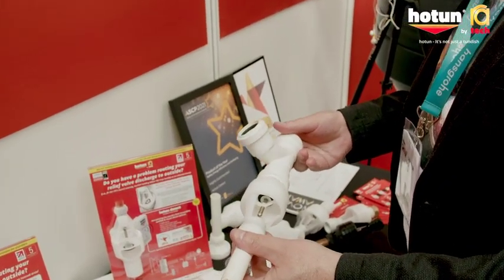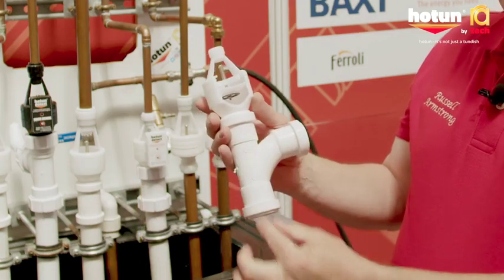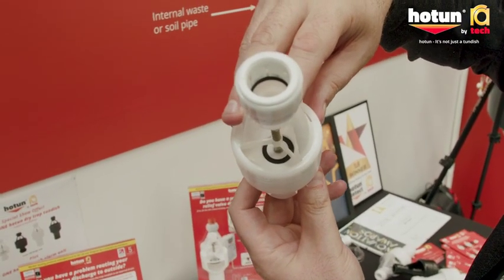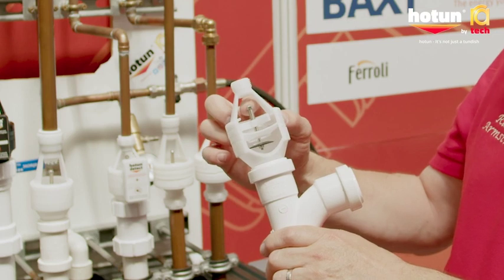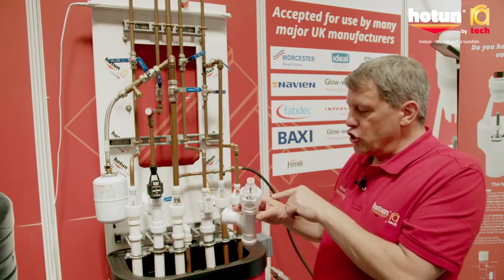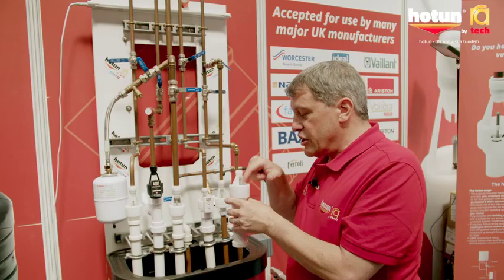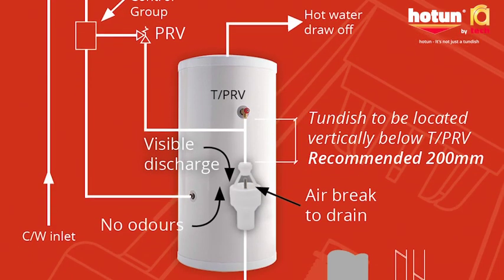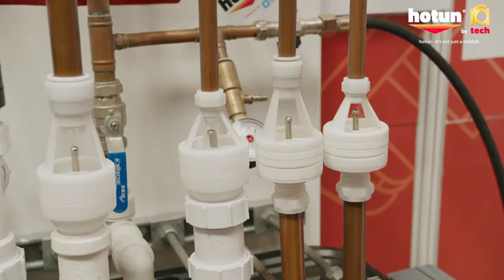hotun - it's not just a tundish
With the unique design of the hotun dry trap tundish, we’ve revolutionised the plumbing industry.

Not every home needs one, but if you can’t run a PRV outside, hotun is an invaluable solution for both homeowner and engineer or plumber.

Want to know more? Watch our demo.

Remember: hotun - it’s not just a tundish!